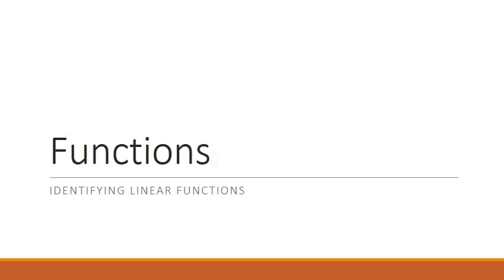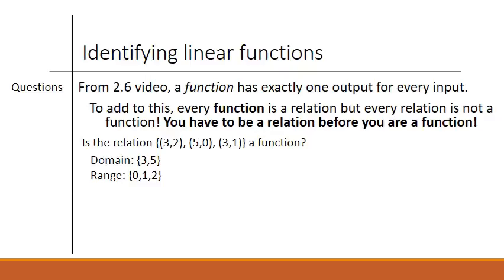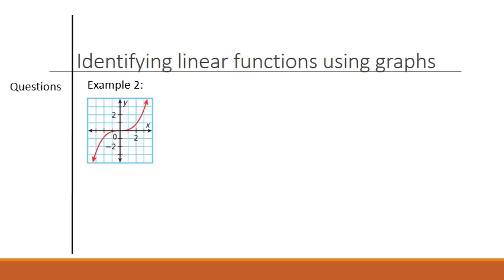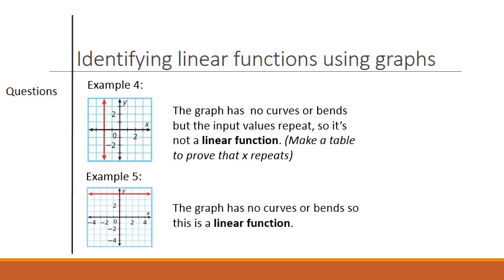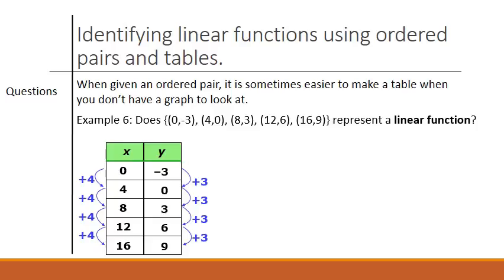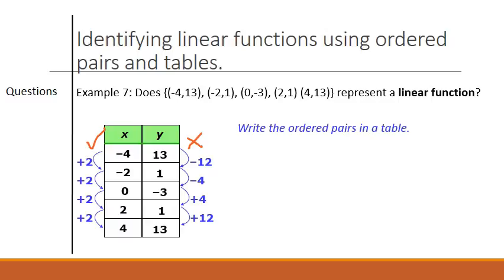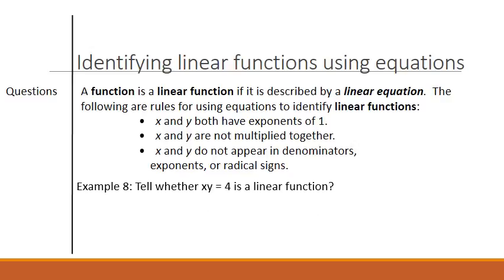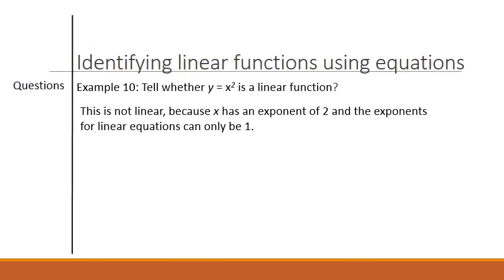Identifying Linear Functions